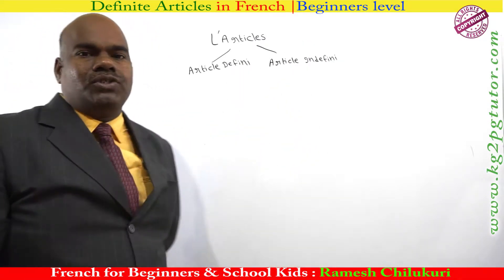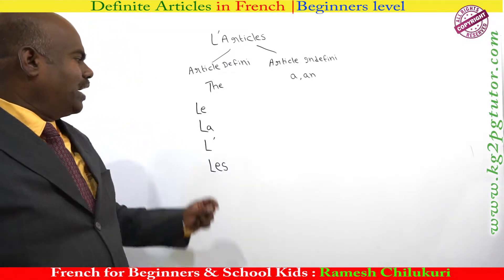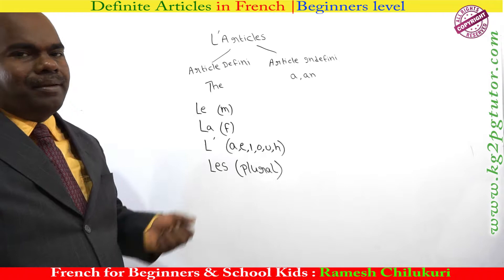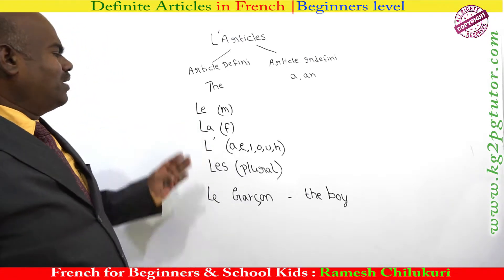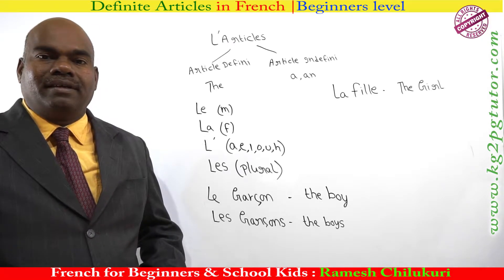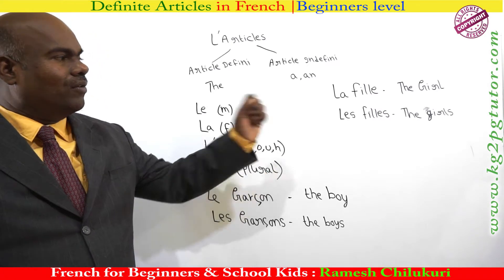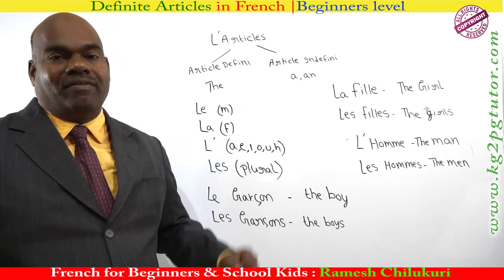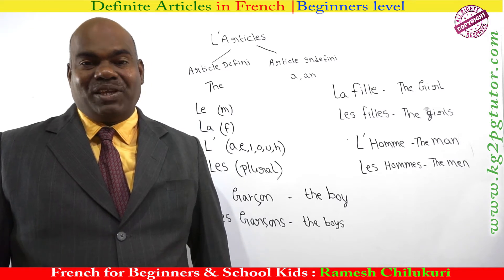Definite articles in French for beginners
Learn definite articles in French language for beginners and cbse school students. masculine and feminine french easy learn through English language.